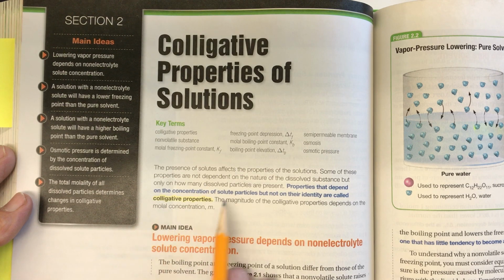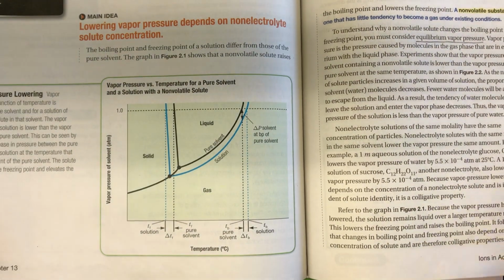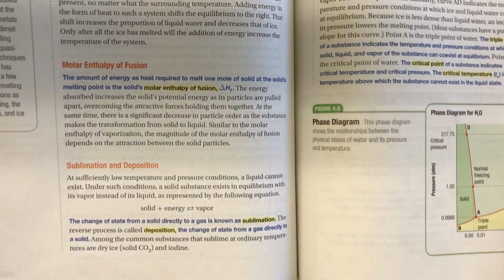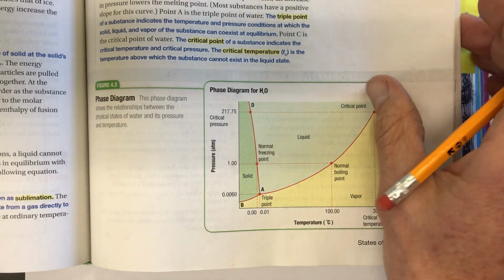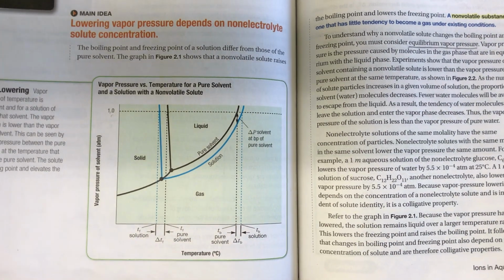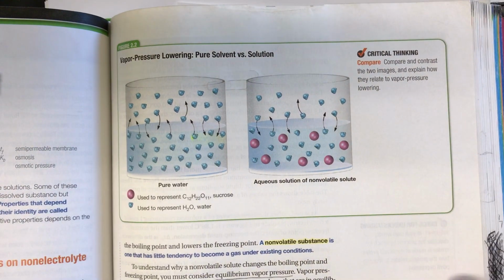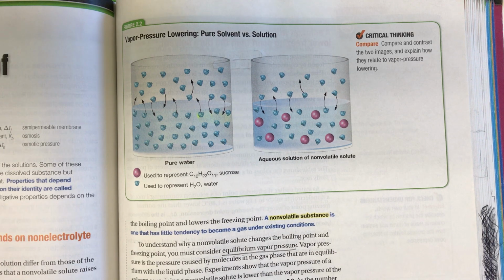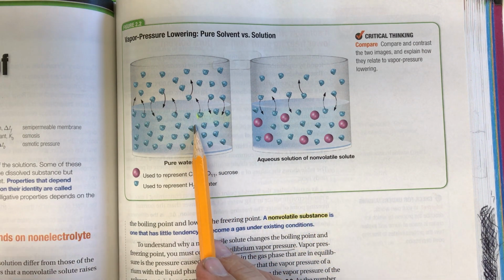Chemistry 13-2A Boil Point Elevation and Freezing Point Depression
This video is for classroom teaching.  It covers the first part of Ch 13-2 from Modern Chemistry by Houghton Mifflin Harcourt.